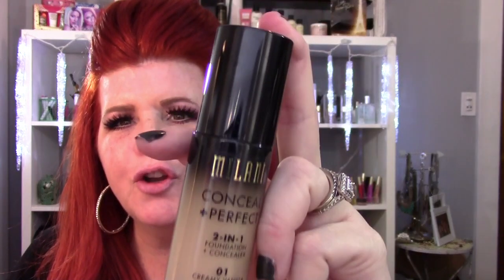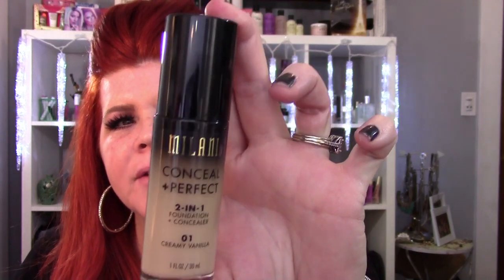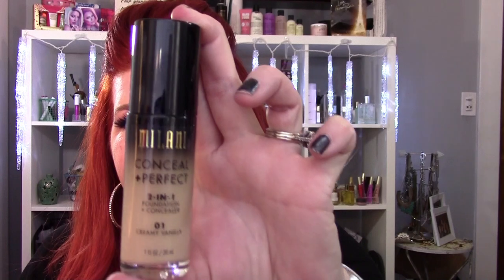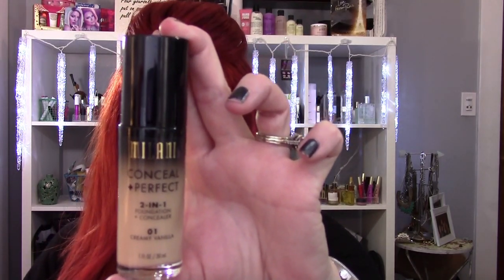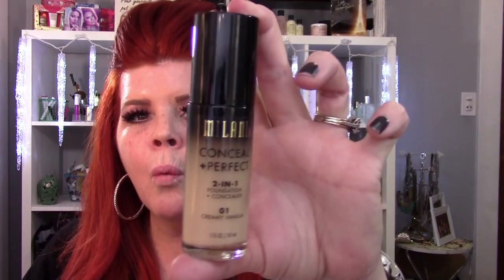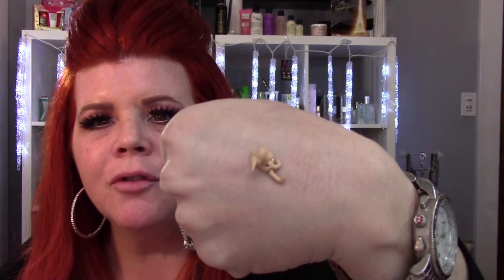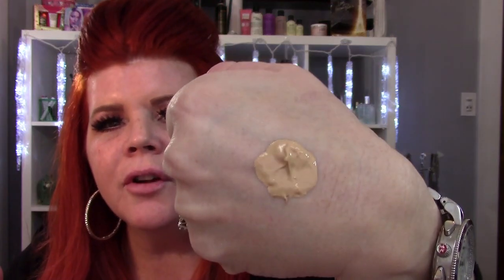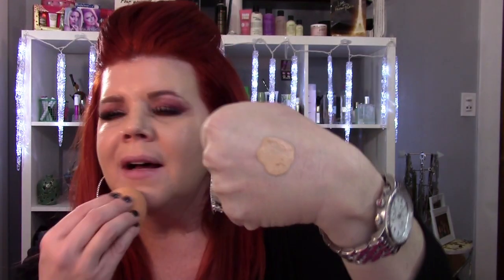MILANI NEW FOUNDATION CONCEAL+PERFECT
HI, everyone my channel is so much fun love beauty products ,jewlery,hair care and anything that has to do with makeup i love reviewing products